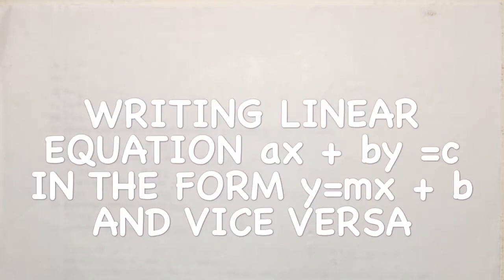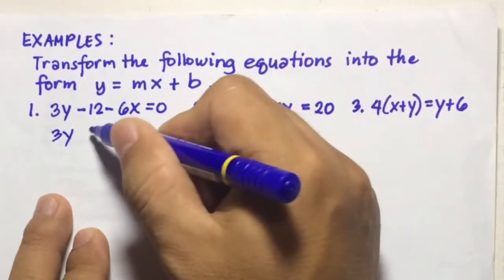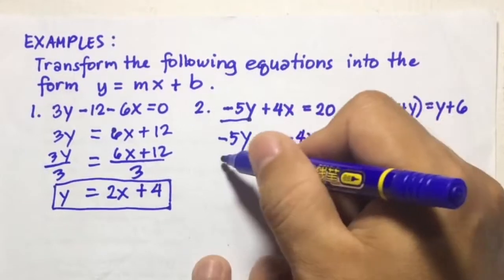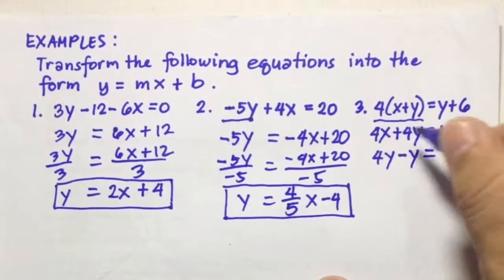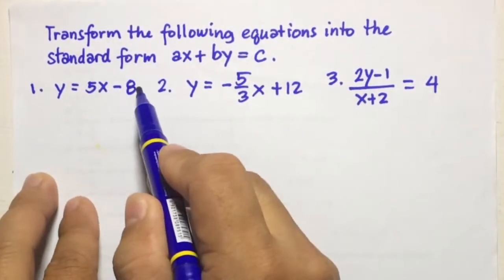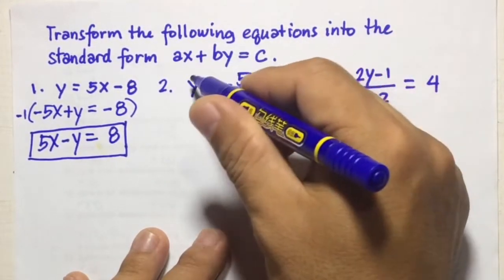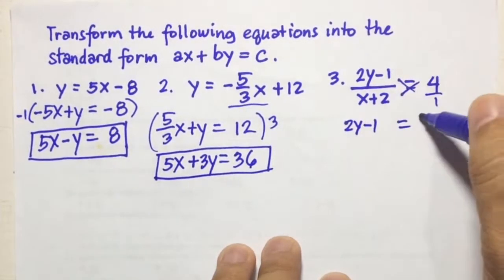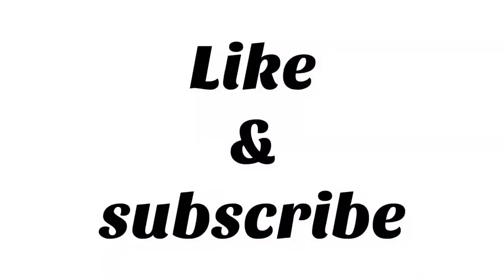Writing Linear Equation ax +by = c in the Form y=mx +b and Vice Versa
This video is about Writing Linear Equation ax +by = c in the Form y=mx +b and Vice Versa. Please watch the video for details.